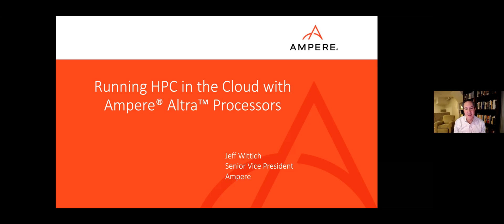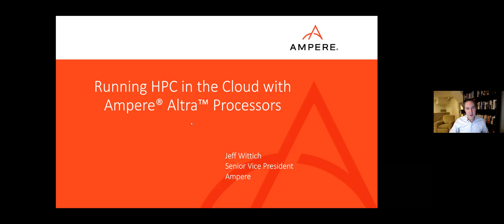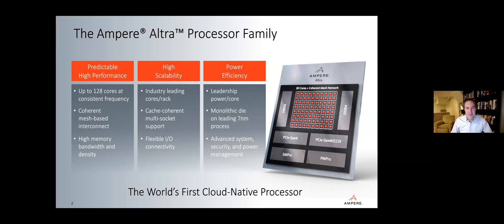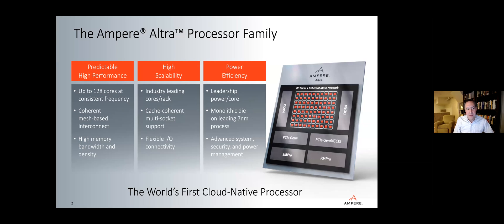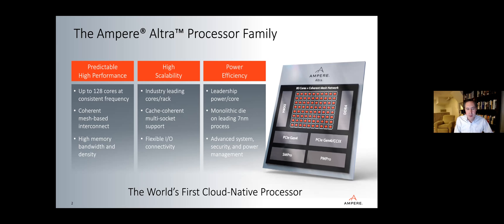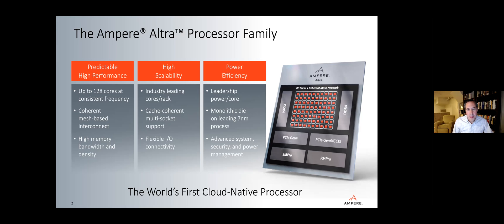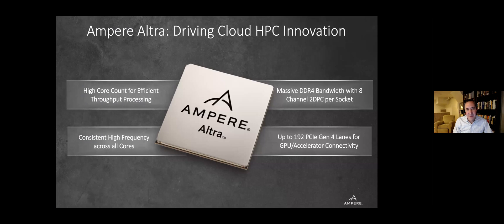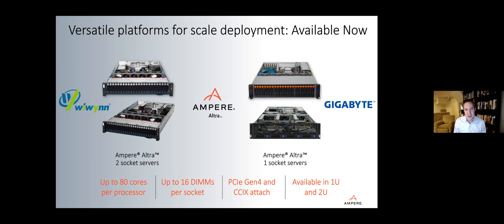Running HPC in the Cloud with Ampere Altra processors, AHUG SC'20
Presenter: Jeff Wittich, Ampere Computing
Abstract: Ampere has built the world’s first server-class processor designed from the ground up to meet the requirements of cloud workloads. HPC in the cloud is a recent trend that is forecasted to accelerate in the near future, in part due to the virtually unlimited burst capacity and elasticity the cloud offers.  This session will showcase the unique features of Ampere Altra that make it the perfect choice for cloud HPC workloads. We will share data on traditional HPC applications like CFD and seismic modeling that demonstrate Ampere Altra’s industry-leading performance that is achievable with very little tuning.